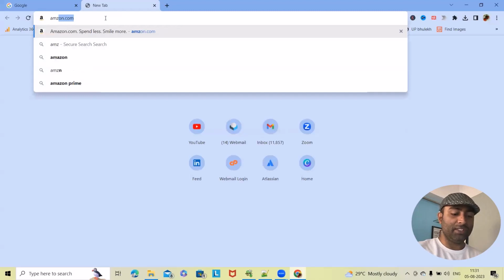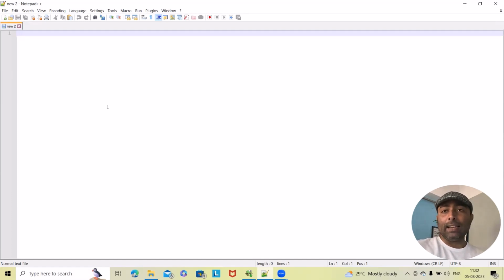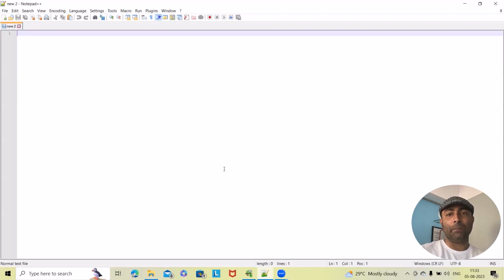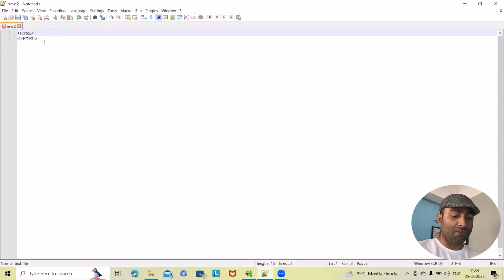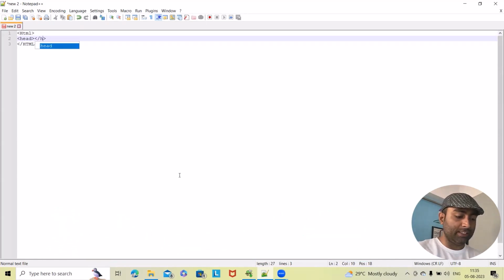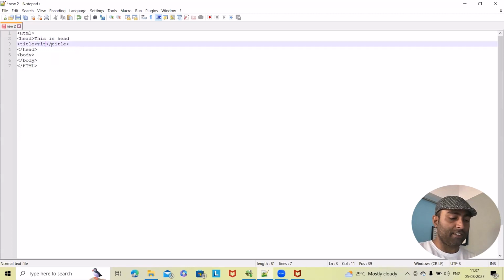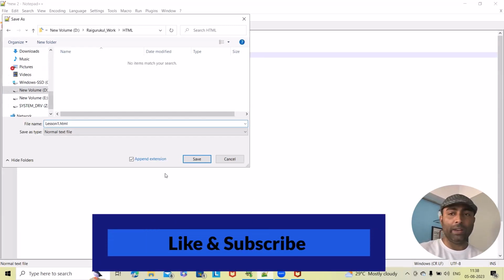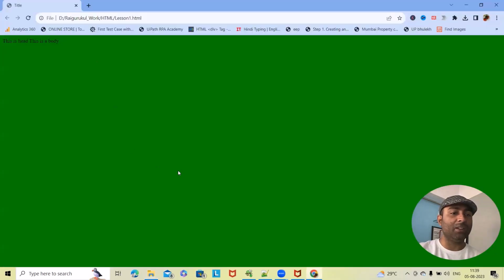HTML Tutorial for Beginners 2023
In this tutorial, we're going to learn the basics of HTML, including how to create a simple web page. By the end of this lesson, you'll have a solid understanding of HTML5 and will be able to create basic web pages and websites.

If you're new to coding or HTML, this tutorial is for you. I'll teach you the basics of HTML5, including how to create a basic website. By the end of the lesson, you'll be able to create a website from scratch! So if you're looking to start coding or learn more about HTML, then this tutorial is for you!